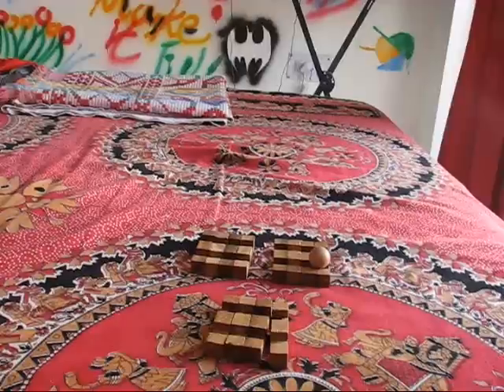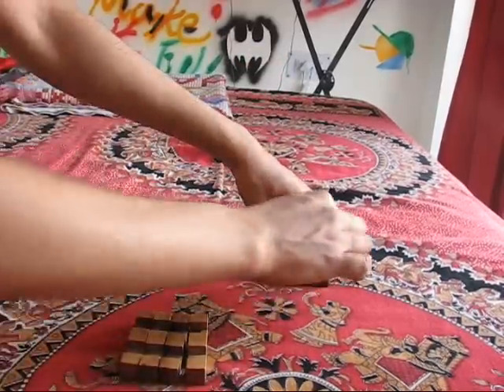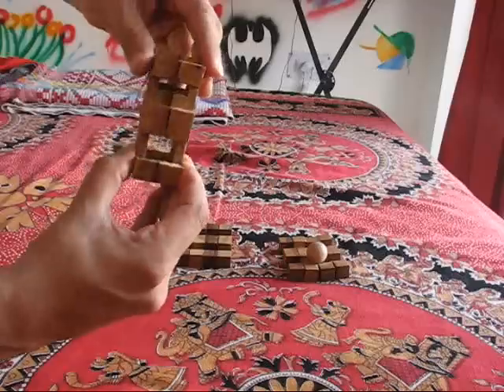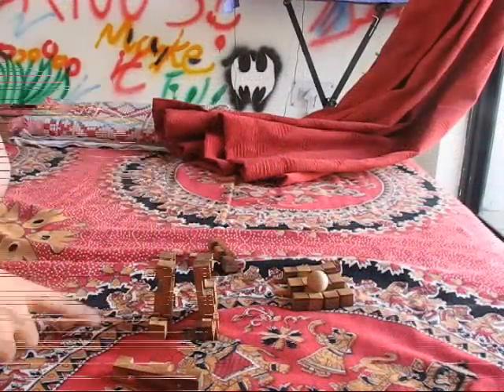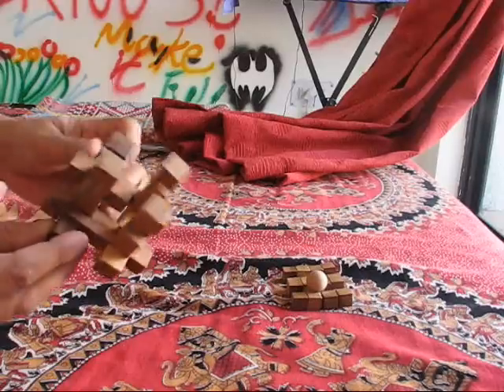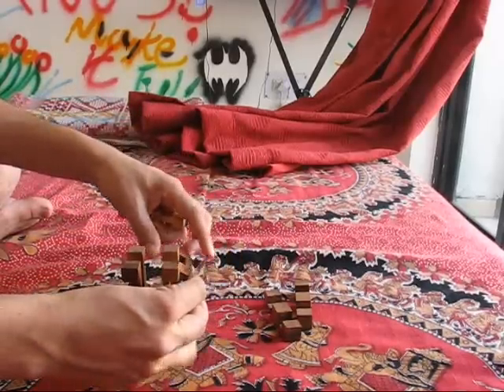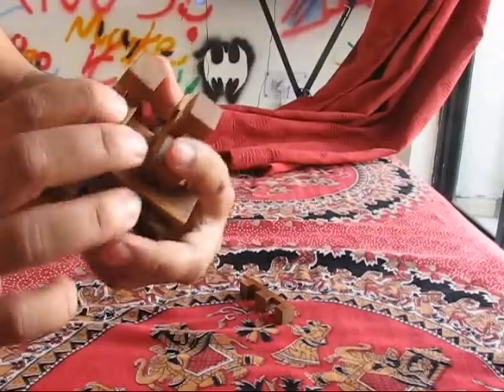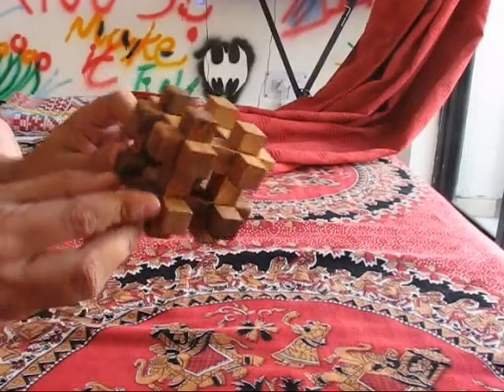Ball in a Cage (putting it back).wmv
Ball in a cage wooden cube puzzle with 12 wooden sticks and a ball

This video shows take the 12 pieces to form a cage with a ball inside.

here is a link to the video to take all the pieces apart and free the ball